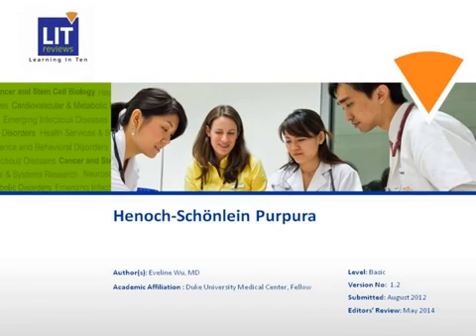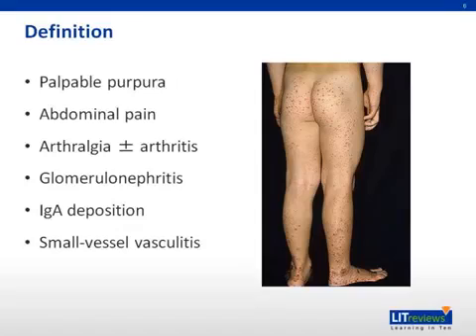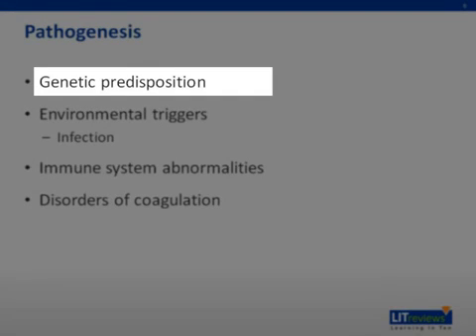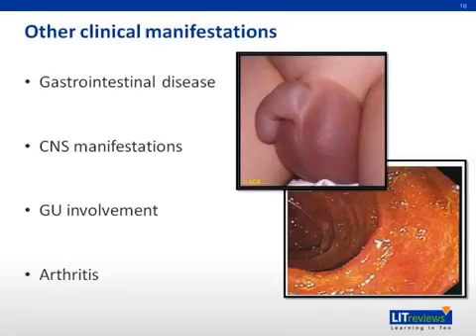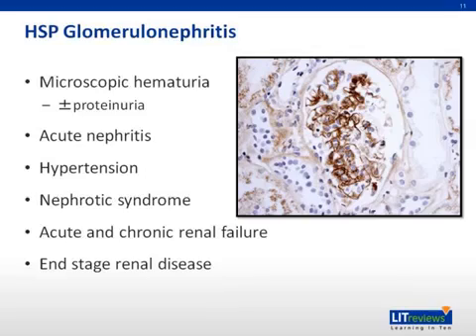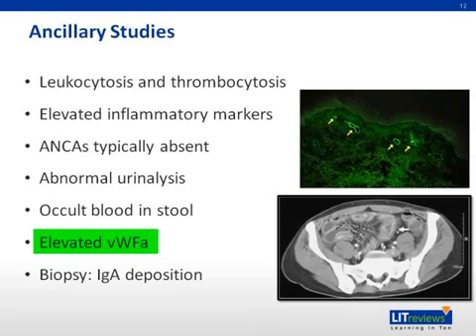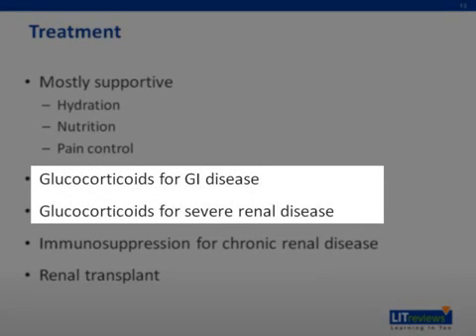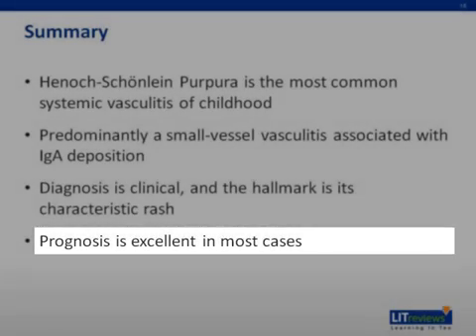Henoch Schonlein Purpura